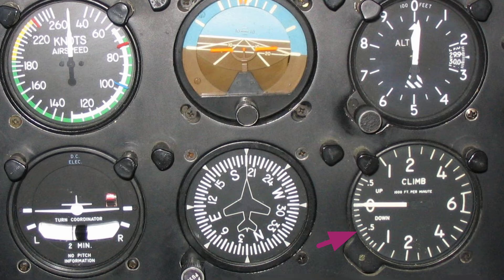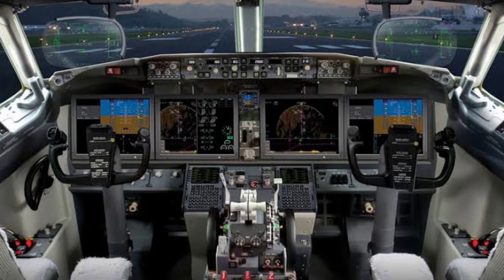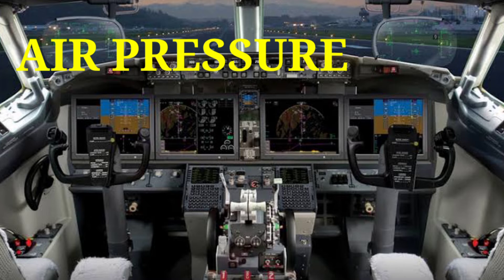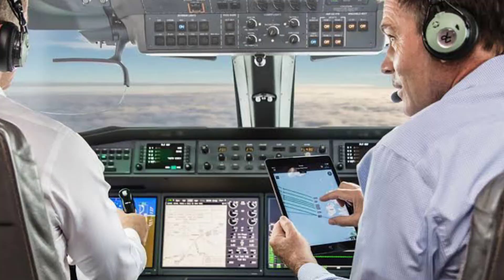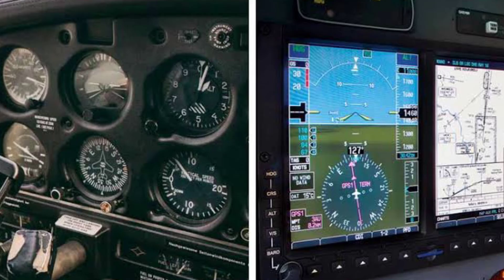AIRCRAFT INSTRUMENT SYSTEM | T-ARRANGEMENTS ANALOG INSTRUMENTS| AVIATIONJAGAT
here I explained about aircraft instruments system